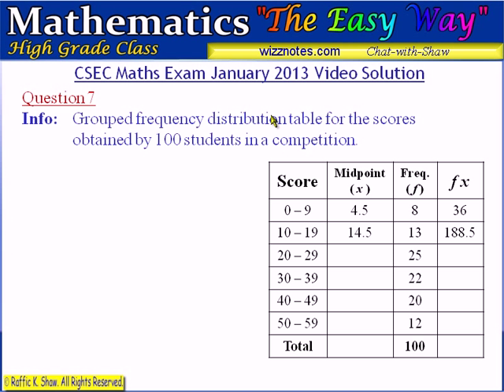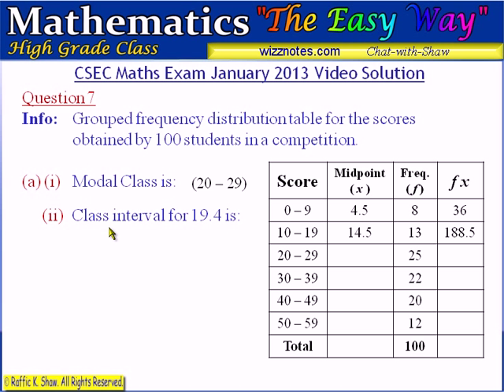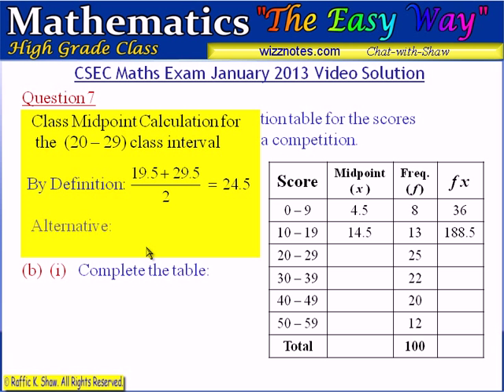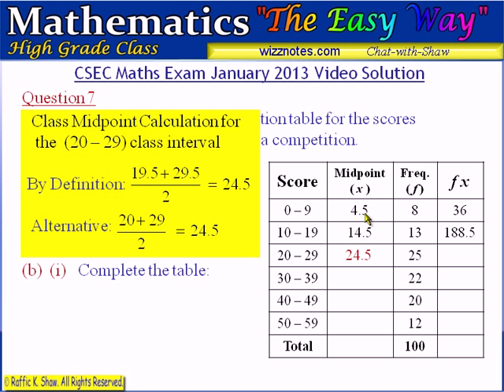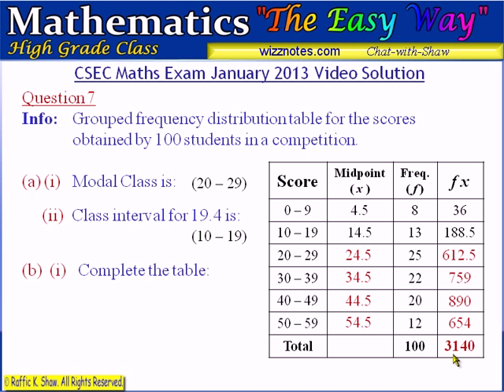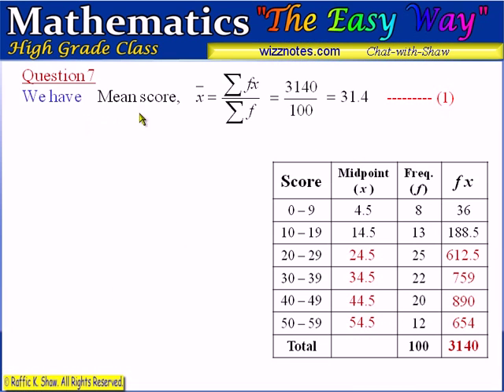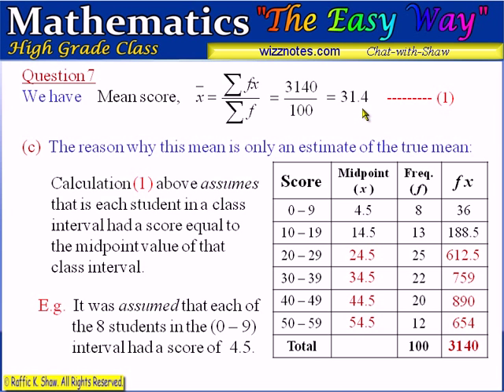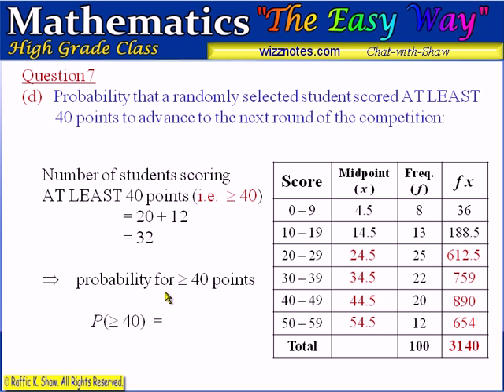Question 7 CXC CSEC Maths January 2013 Exam Video Solution